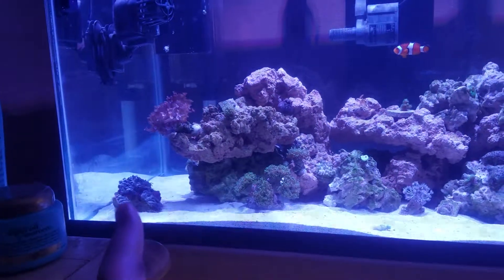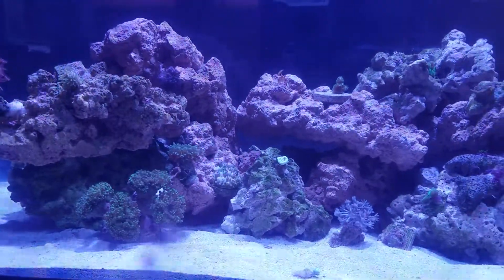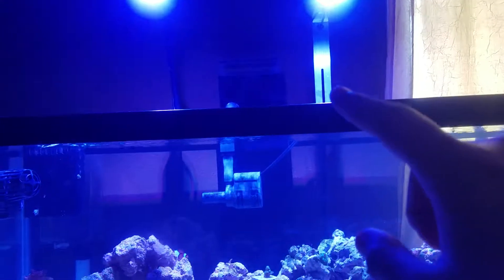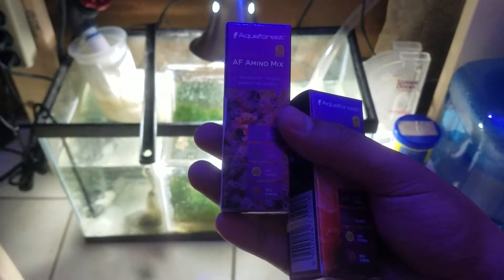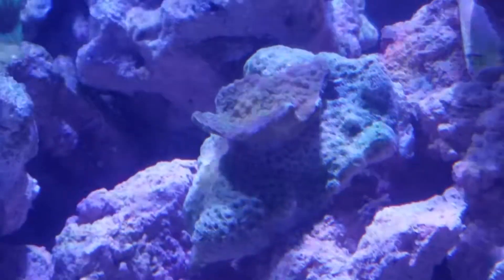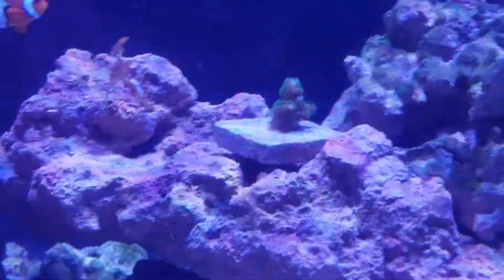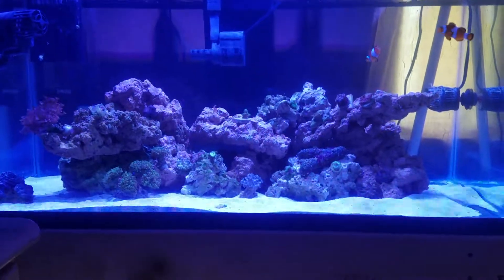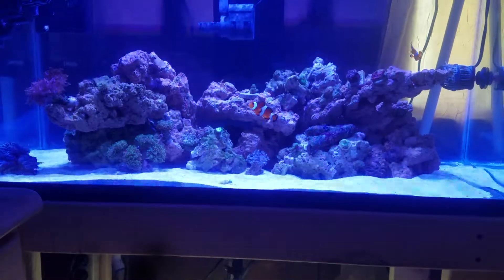New Reef Tank 40G!!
Down go the 29's and up a 40